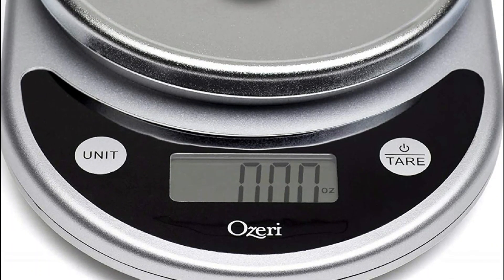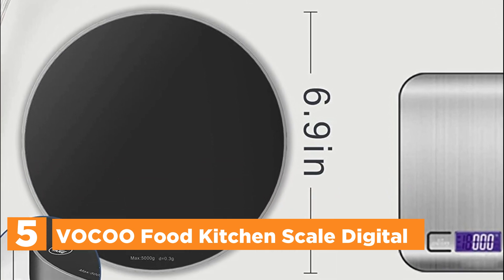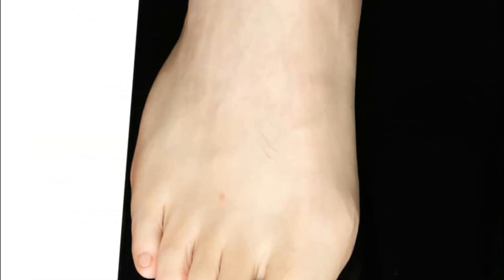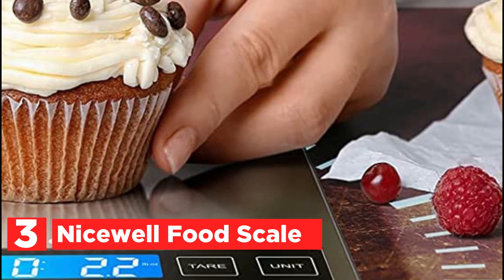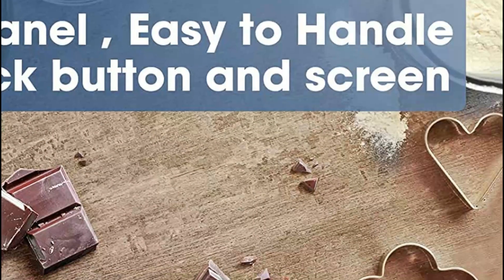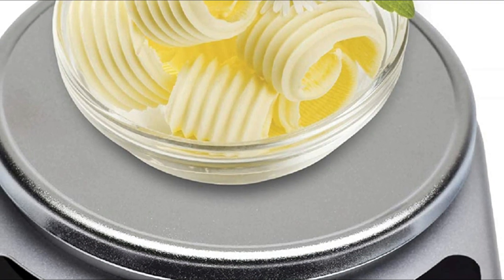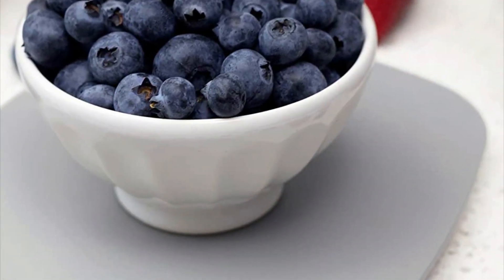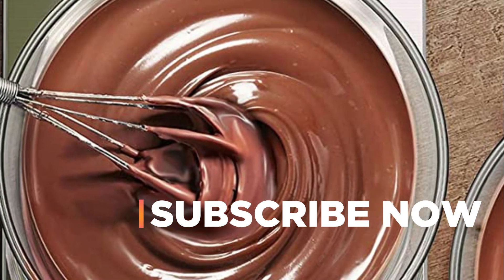Mastering Recipes with a Kitchen Scale How to Perfect Your Measurements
5. VOCOO Food Kitchen Scale Digital

4. BAGAIL Bathroom Scale Digital Weighing Scale

3. Nicewell Food Scale

2. Ozeri Pronto Digital Food Scale

1. Greater Goods Gray Food Scale